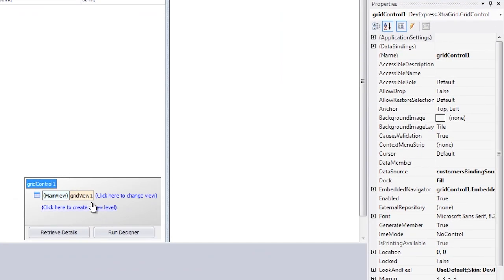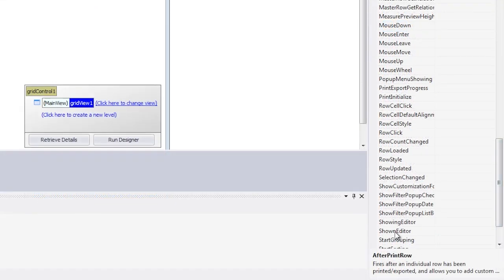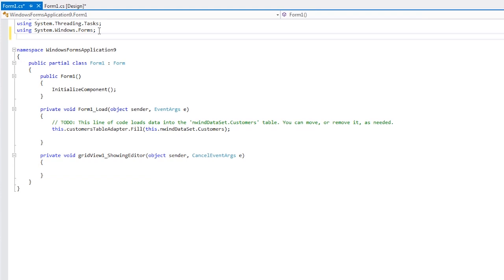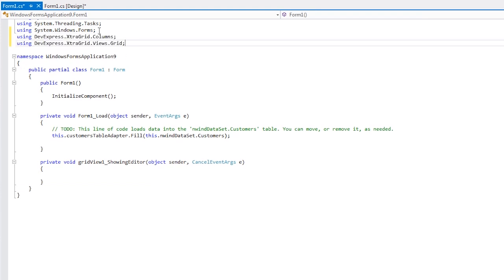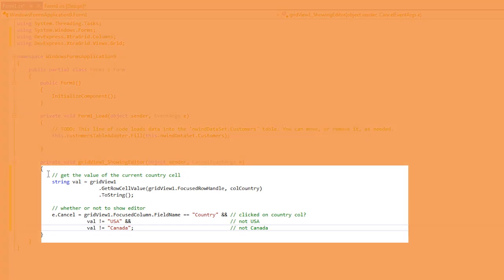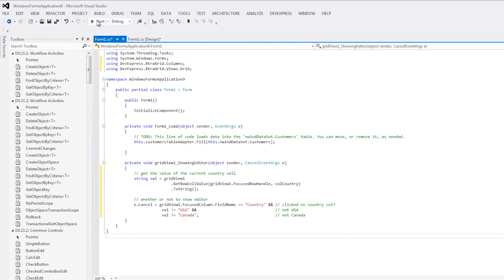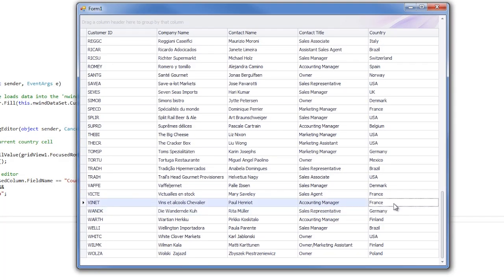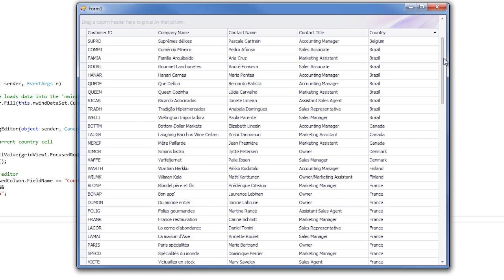WinForms Data Grid: Prevent Editing in Specific Cells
In this video you'll learn how to add code to prevent editing for specific cells.